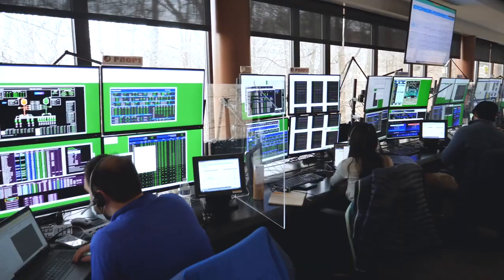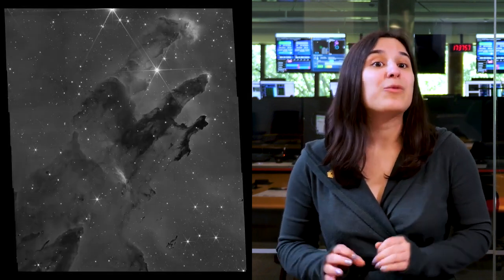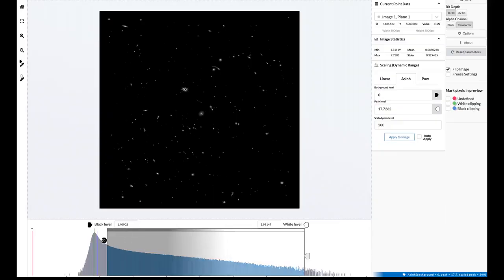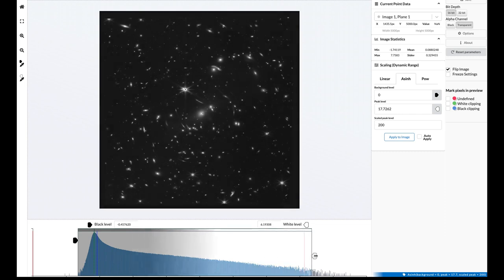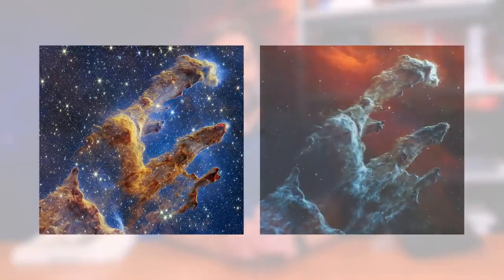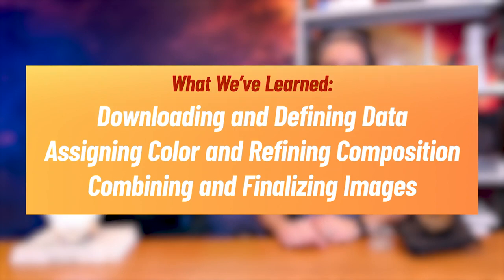Composing Webb Telescope Images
ISSVideos (International Space Station)
Want to know how the James Webb Space Telescope’s observations are transformed from black-and-white data into full-color images? Follow along as Joe De Pasquale and Alyssa Pagan, science visuals developers at the Space Telescope Science Institute in Baltimore, Maryland, explain how they process the telescope’s images from start to finish. Joe shares what happens before the data are downloaded (hint: a lot!) and why its raw images appear almost black. He goes on to explain how stretching and compression are techniques they use to reveal the bulk of what Webb captured. Alyssa shares how they assign color and compose Webb’s final images to emphasize scientifically valuable details. She also explains how infrared light is different than visible light, and how she and Joe compose the final full-color images. In addition to the full video, all four sections are available for download on this Read the companion article Credits: Producer: NASA, ESA, CSA, Danielle Kirshenblat (STScI) Video: Greg Bacon (STScI), Jackie Barrientes (STScI), Claire Blome (STScI), Joseph DePasquale (STScI), Quyen Hart (STScI), Leah Hustak , Joyce Kang (STScI), Danielle Kirshenblat (STScI), Kelly Lepo (STScI), Alyssa Pagan (STScI), Yessi Perez (STScI) Acknowledgment: Macarena Garcia Marin (ESA), Christine Klicka Warfield (STScI) Illustration: NASA, STScI Music: APM, Premium Beat